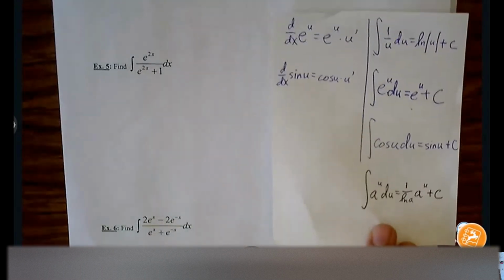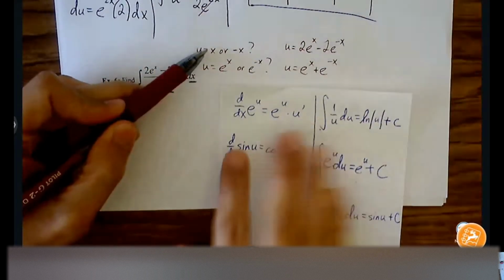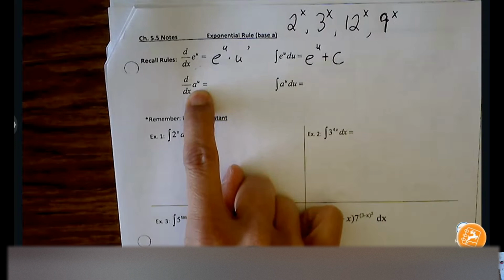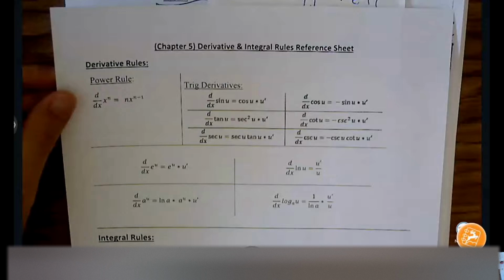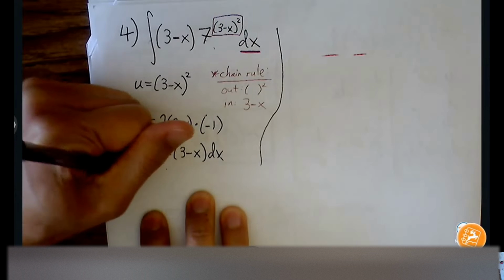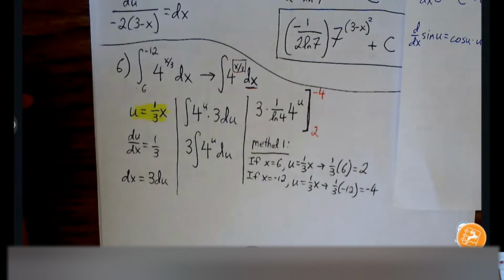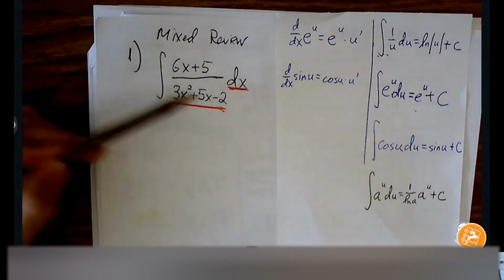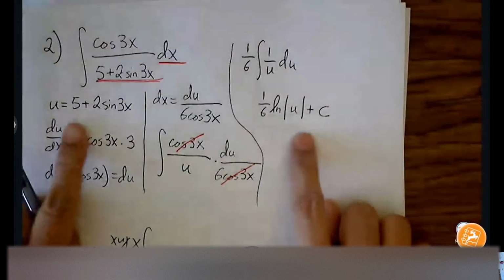Ch. 5.5 Exponential Integral Rule (base a)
2/5/2021